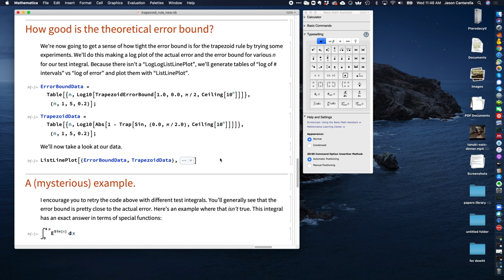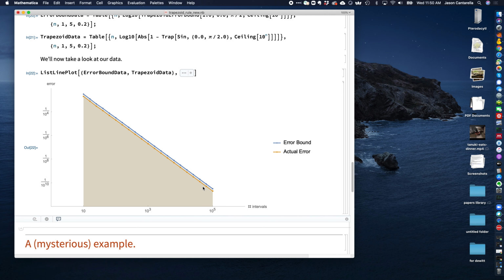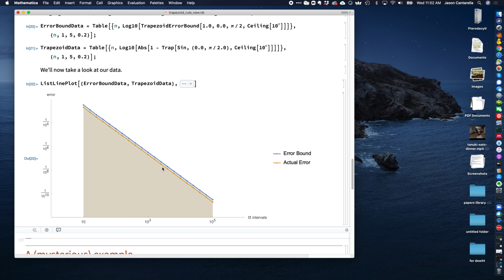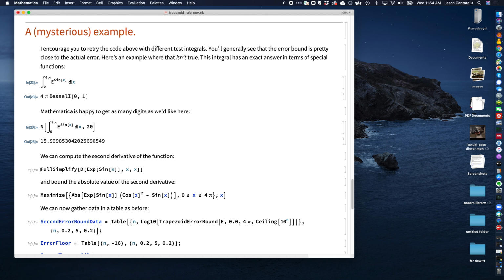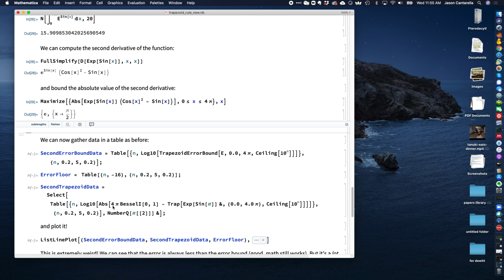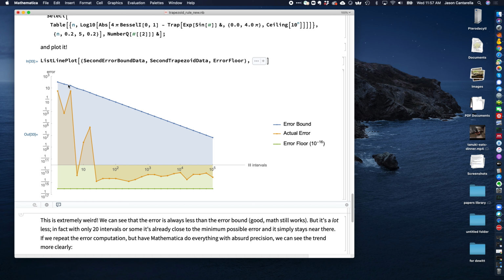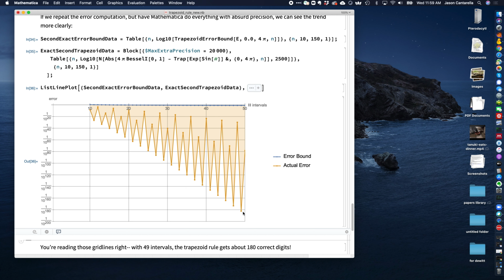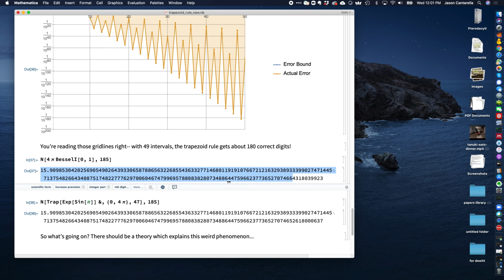Trapezoid rule demonstration (part 3)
In this part of the trapezoid rule demonstration, we see an example where the theoretical error bound for the trapezoid rule is about right, and an example where the theoretical error bound for the trapezoid rule is really, really, too big.